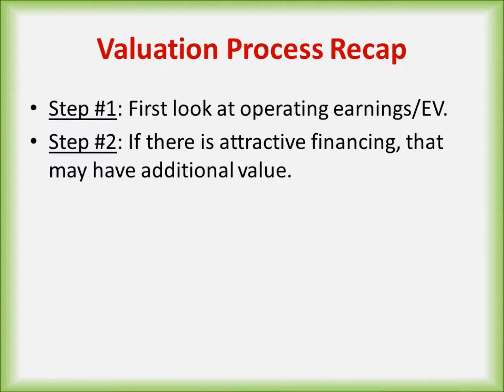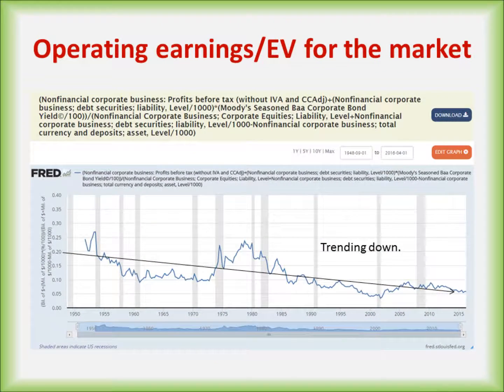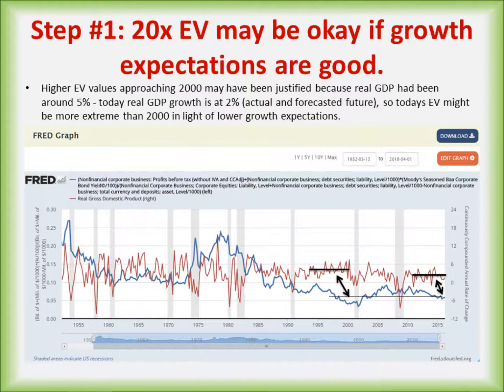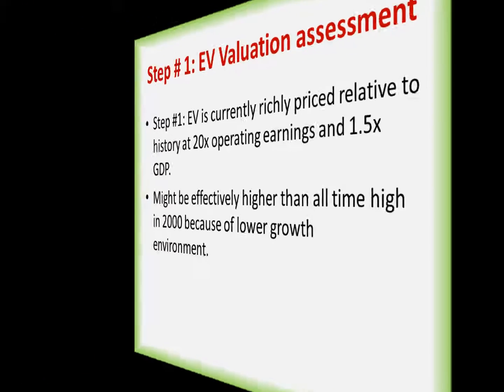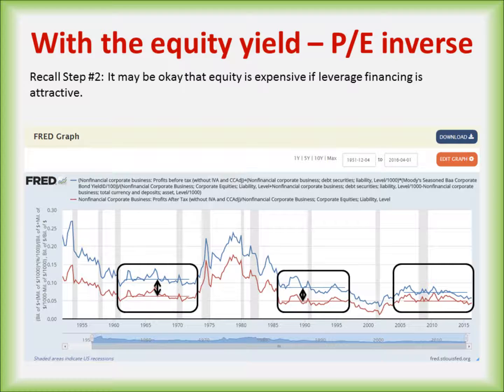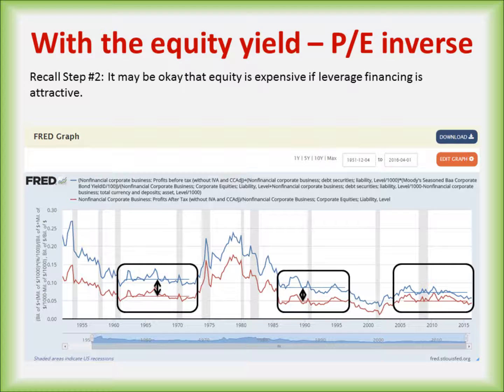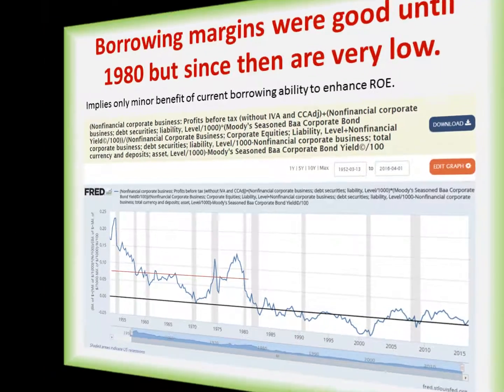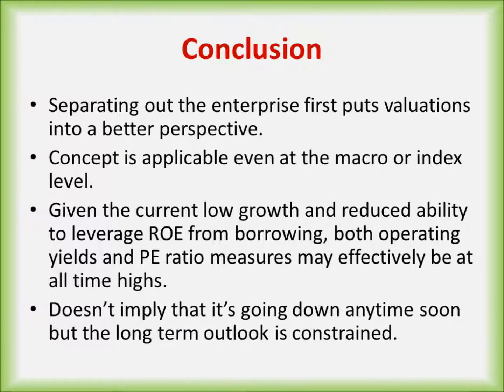Market Valuation | A unique enterprise value perspective you have never seen before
We highlight a methodology for understanding market valuations that puts historical benchmarks into a much better perspective.